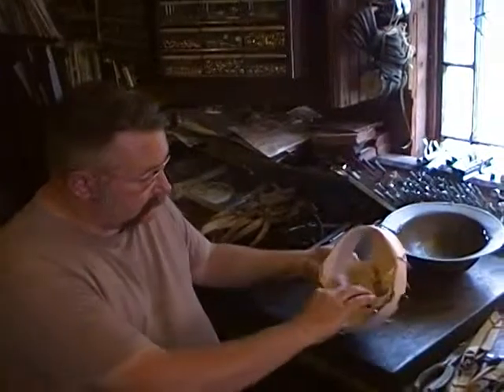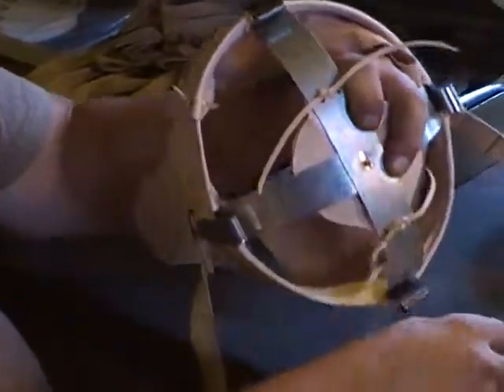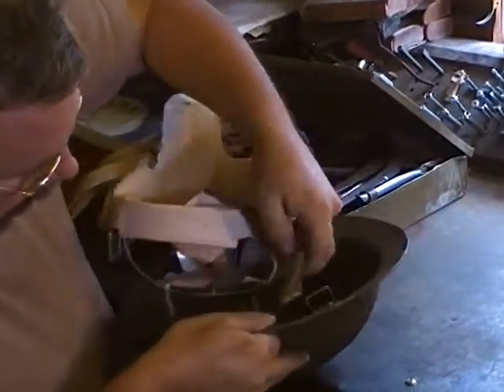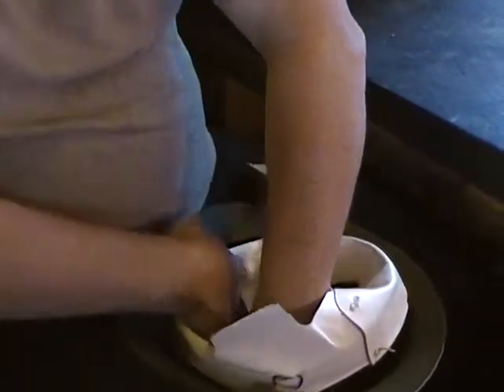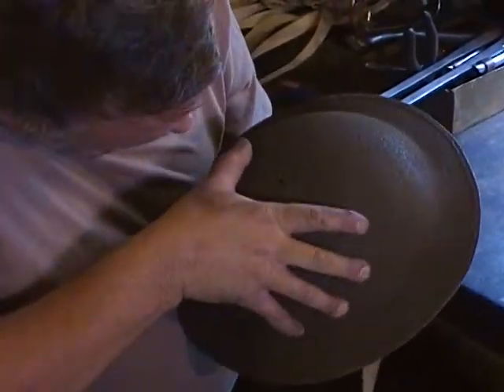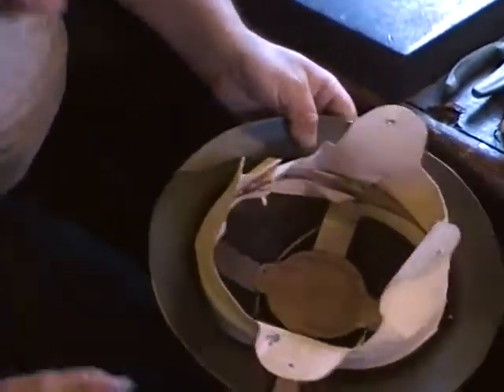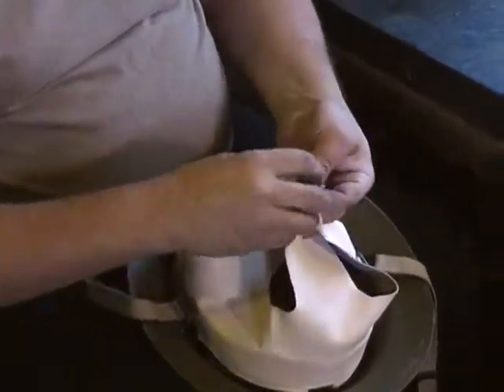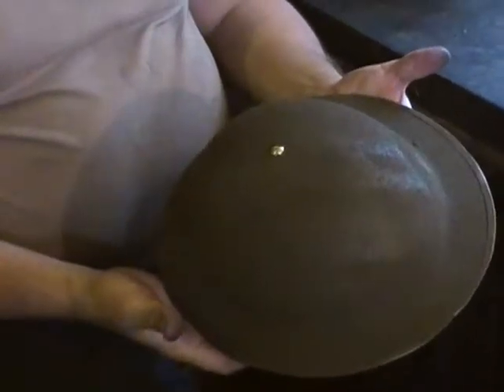Instructions on how to install an M17A1 Kelley Transitional Liner